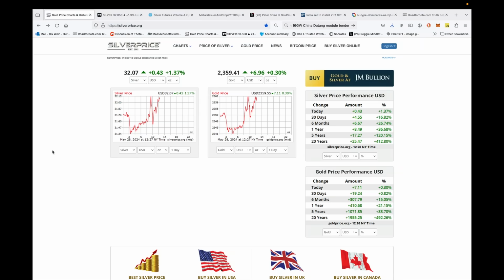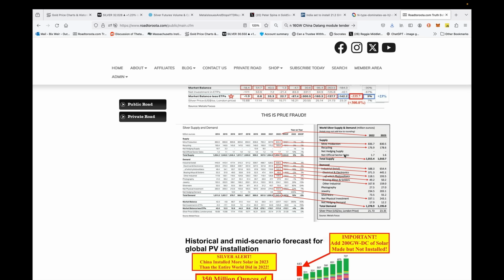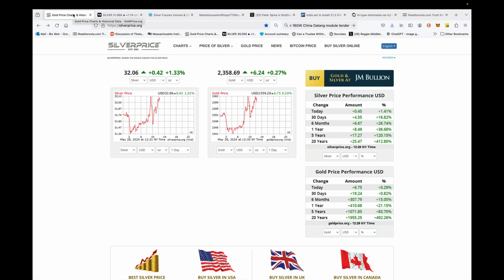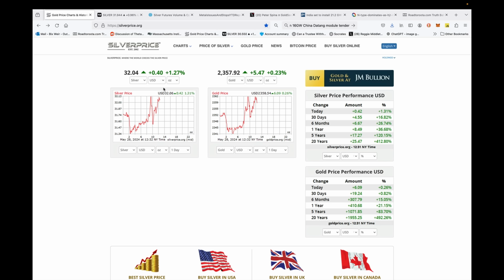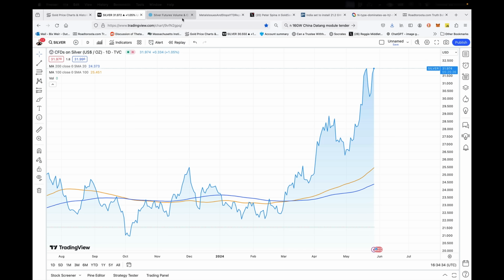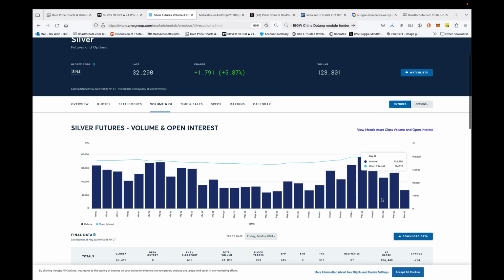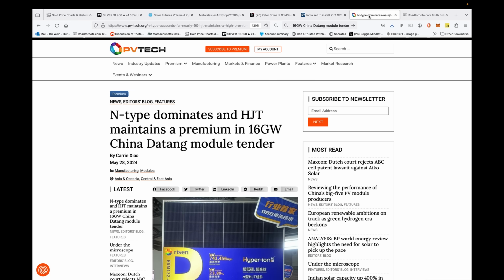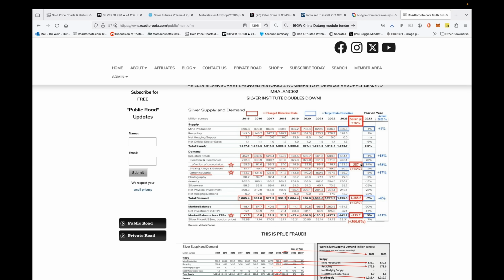SILVER ALERT! HSBC Currently Holds the Silver Short Hot Potato...Will They Win or LOSE?! (Bix Weir)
We are at the End Times for the 170 years of Silver Price Manipulation by the Banking Powers! Hold onto your hats as HSBC is the only entity delivering any substantial amounts of physical silver on the COMEX! Is it time for China's REVENGE for the Opium Wars?!